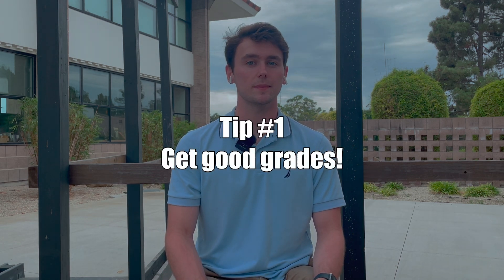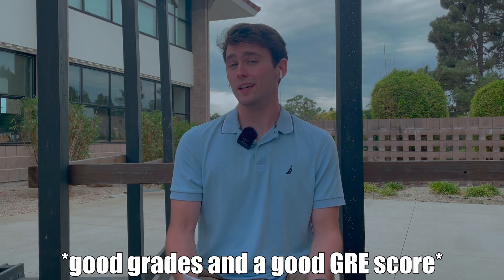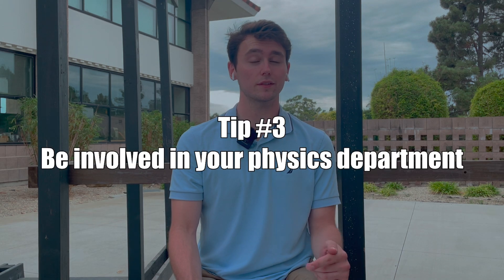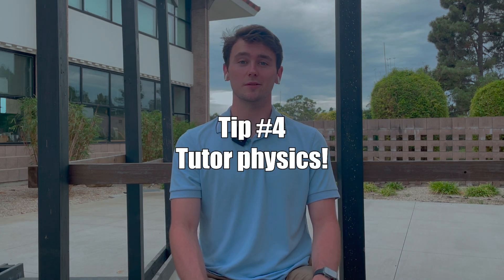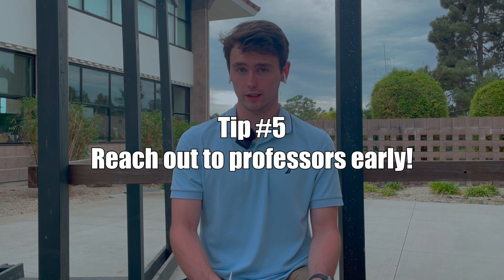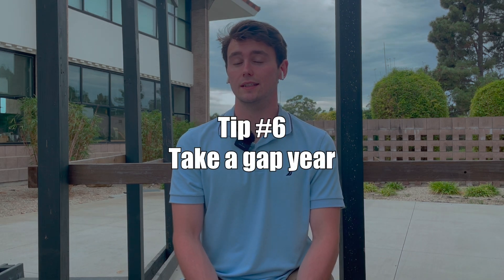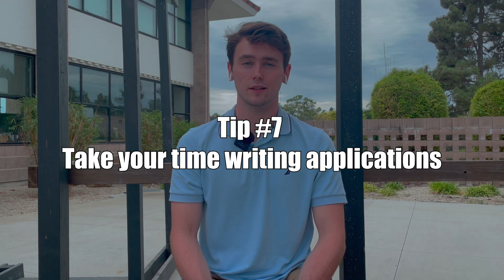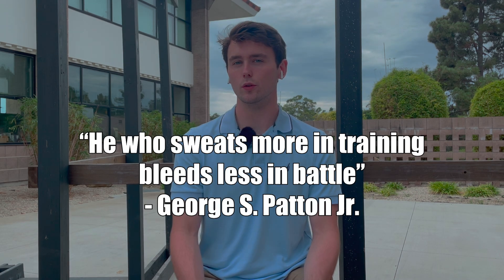7 TIPS TO GET INTO A TOP TIER PHYSICS PHD PROGRAM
7 tips from my own experience that will help you get into a top-tier physics PhD program! I am a UCSB Physics PhD student starting in Fall 2022 and I use this channel to document my experiences in graduate school! If you enjoy physics, science, or interested in graduate school life, this is the place for you!